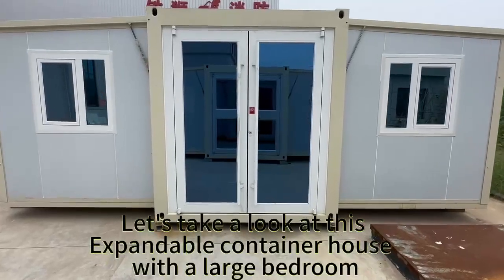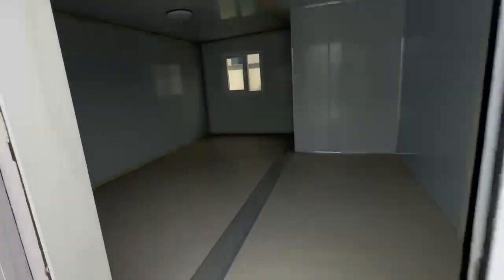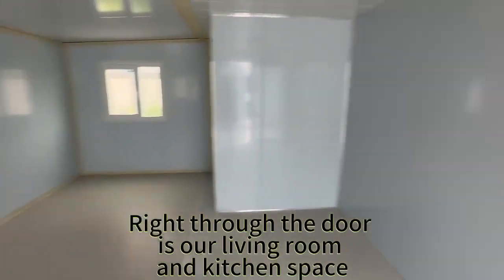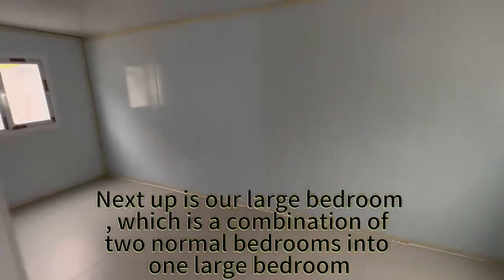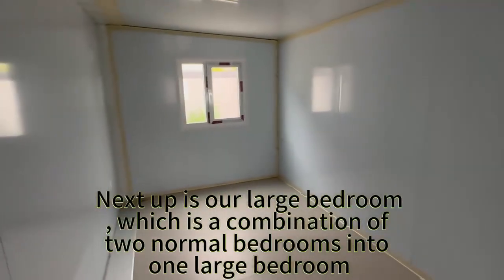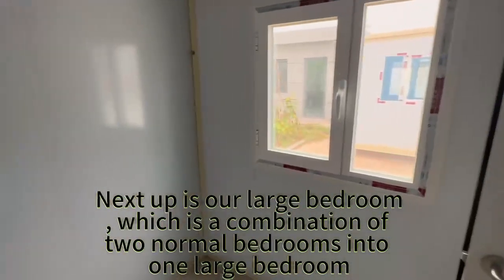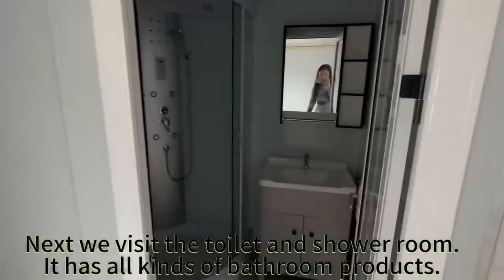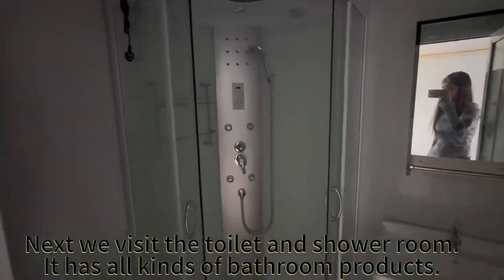Container house 1 bedroom Expandable container house Containerhouse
This is an extended expandable container house  with 2 bedrooms combined into a whole large bedroom.Our houses can be built anywhere you want, the house appearance is simple, easy to install, suitable for all kinds of places.We have many types and colors of container houses to choose.